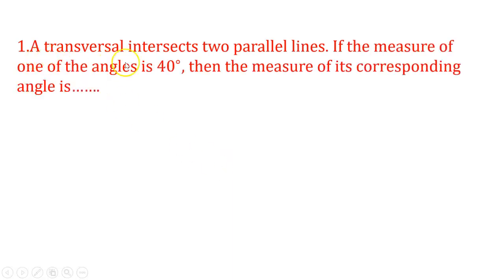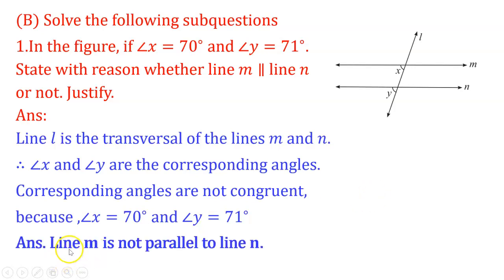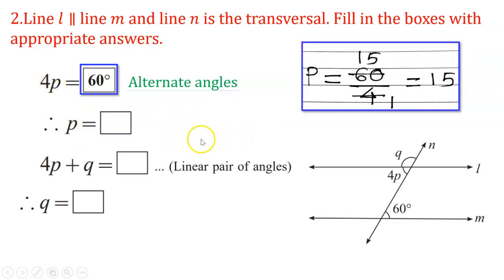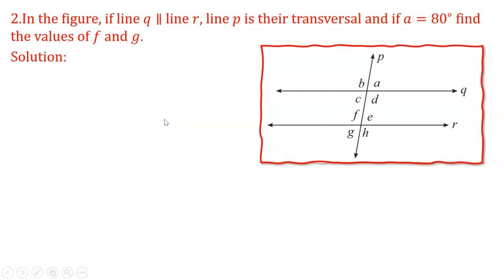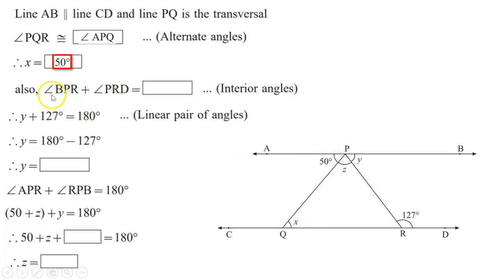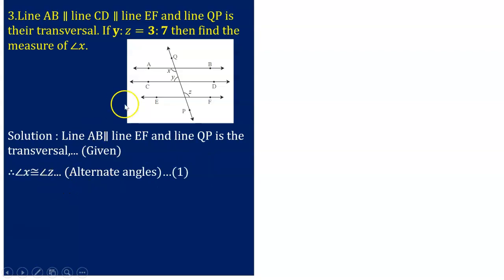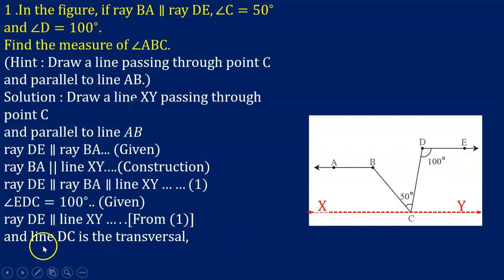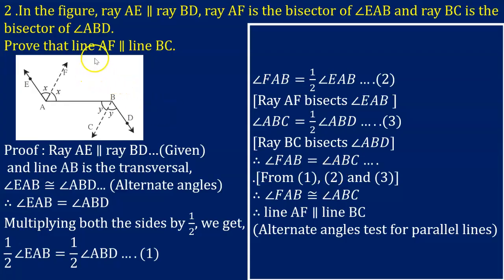Class-9 |Parallel Lines |TEST-1|Maharashtra Board